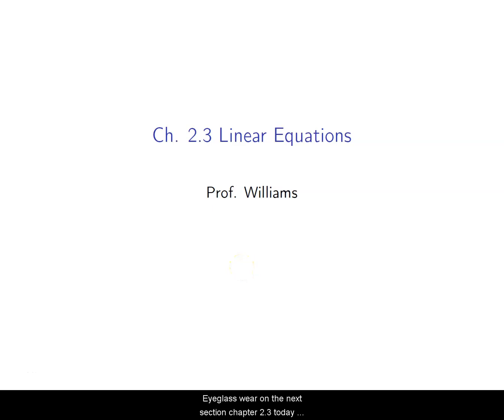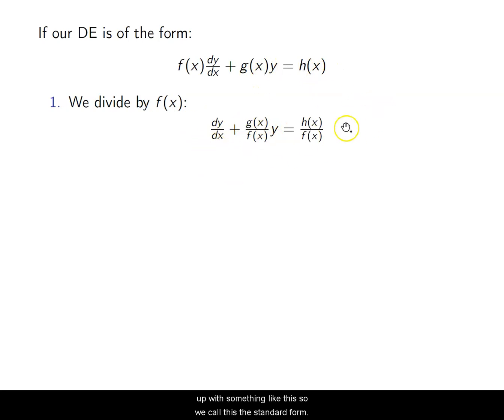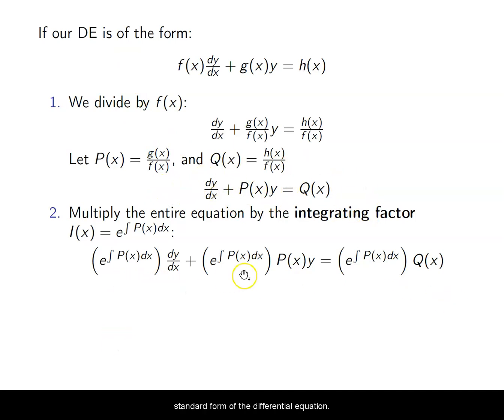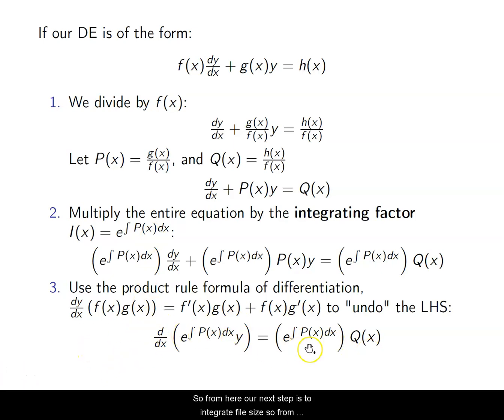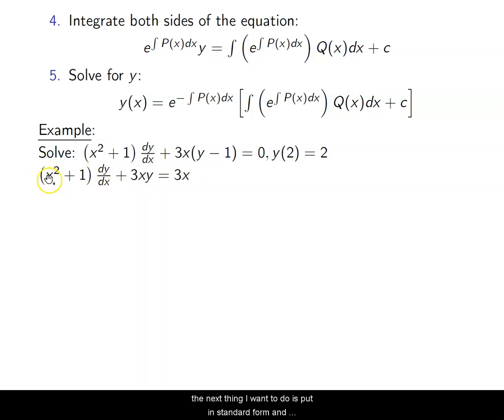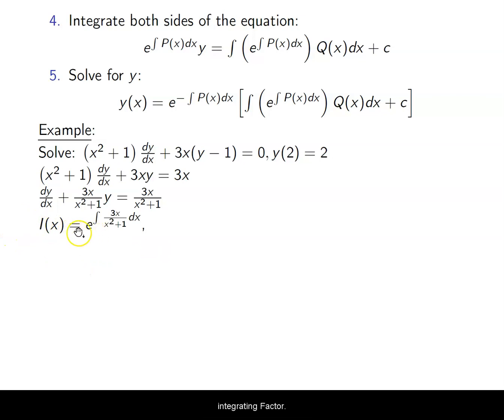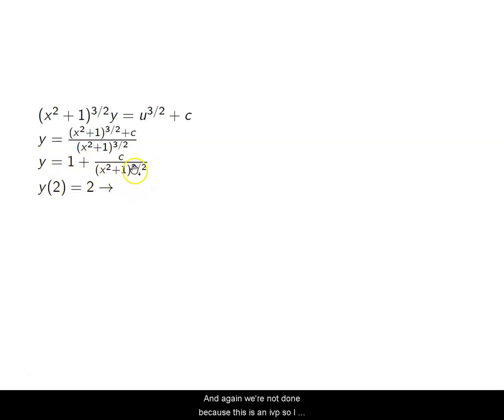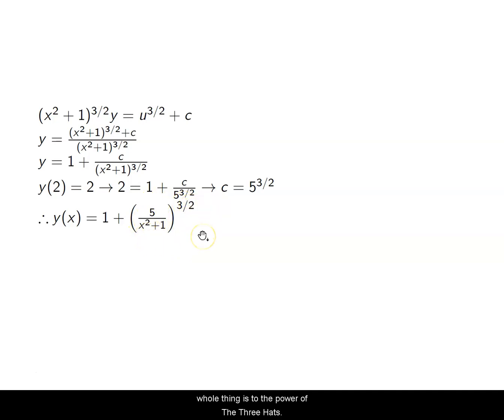Ch. 2.3 Linear Equations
The lecture notes are compiled into a course reader and are available